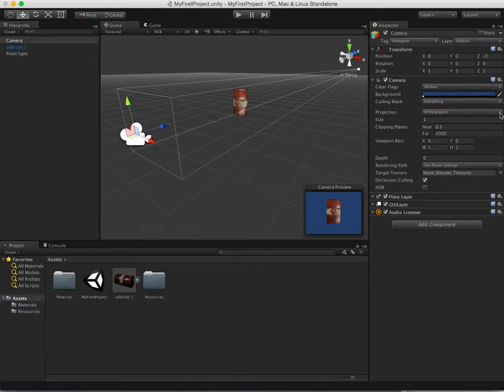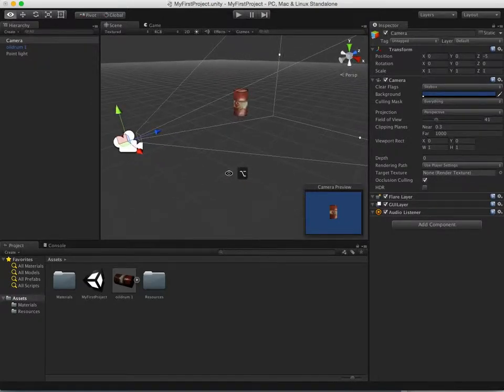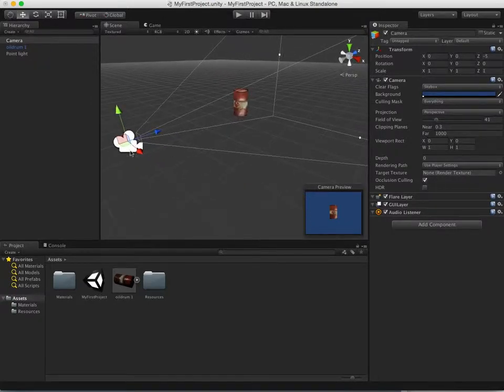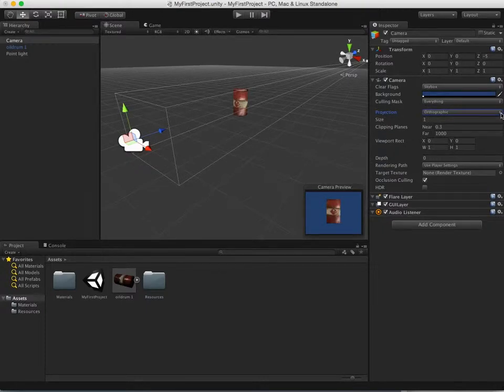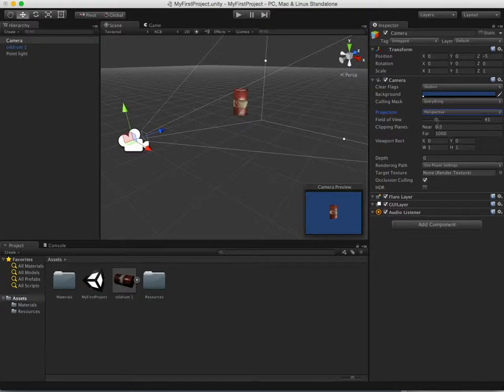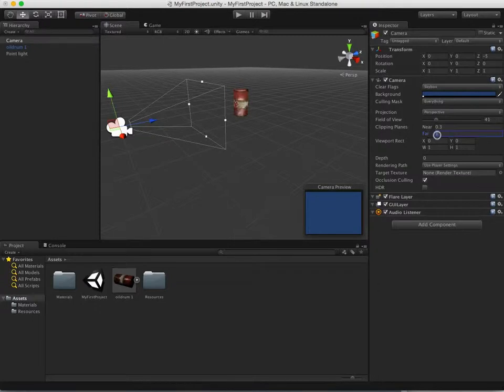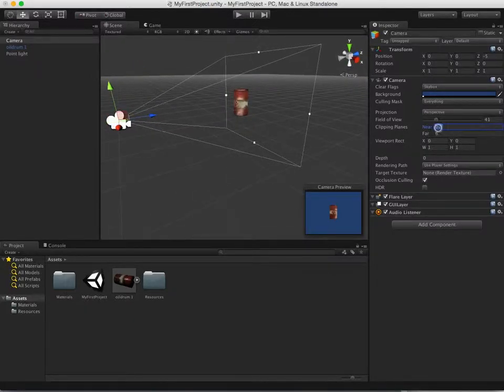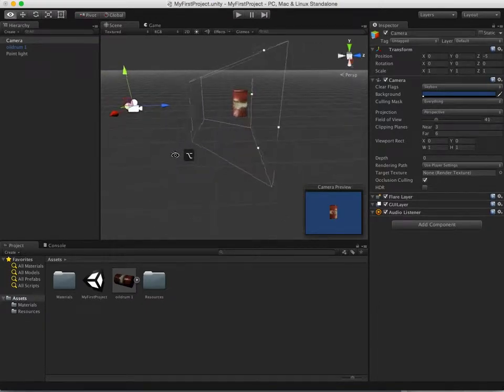INB382 Camera Projections